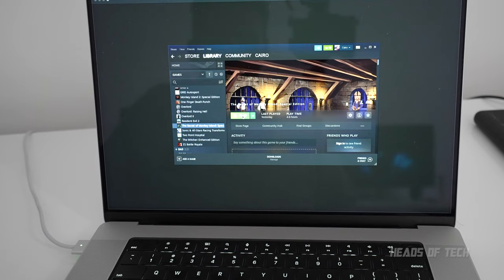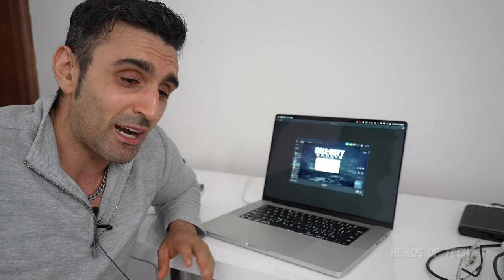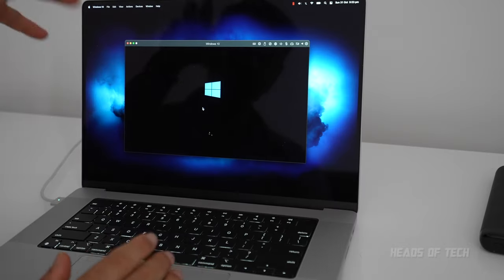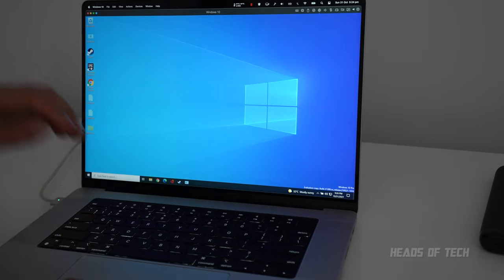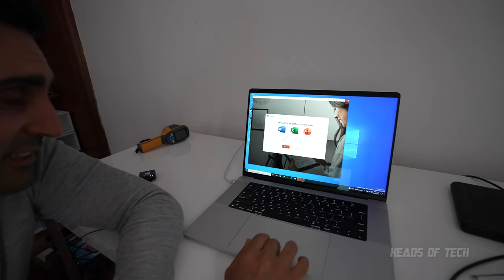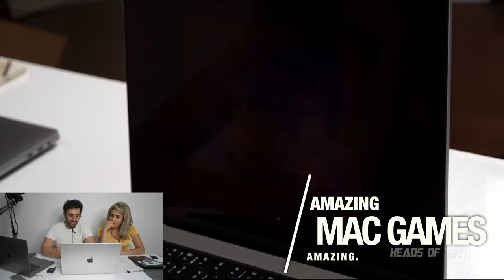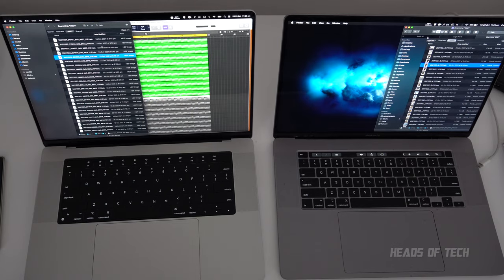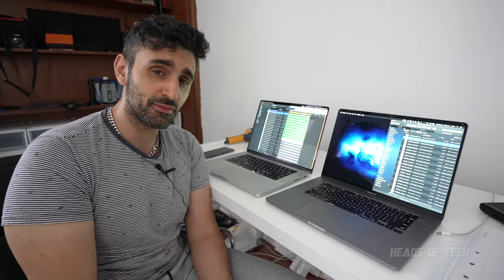Don't Play Games on M1 MAX MacBook Pro | WINDOWS Emu and MacOS GAMING Review 😈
In a world where MacBook Pros have thick heatsinks and iPhone GPUs... Can we now game on them? In this gaming experience we take to the world of macOS and Windows Emulation for some gaming action.

TEST SYSTEMS
2021 16" M1 MAX 32 MacBook Pro | 32GB RAM
2019 16" i9 5500M MacBook Pro | 32GB RAM